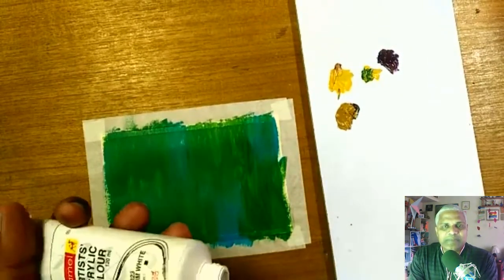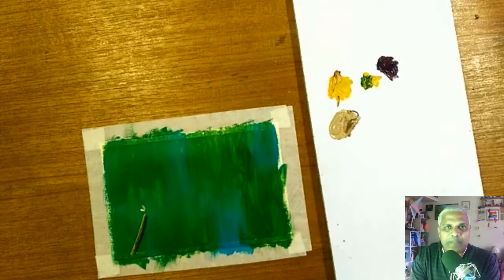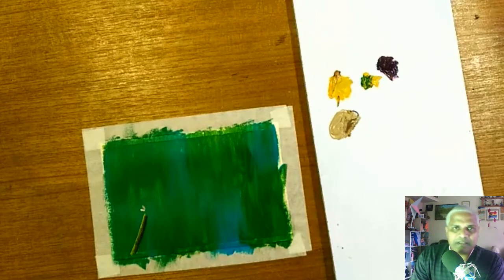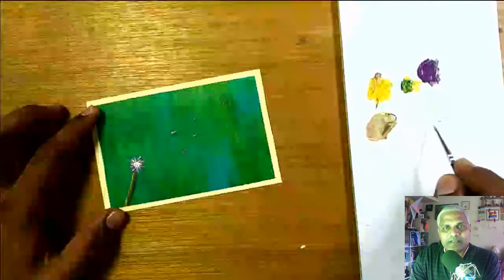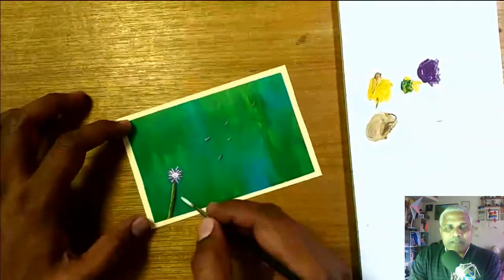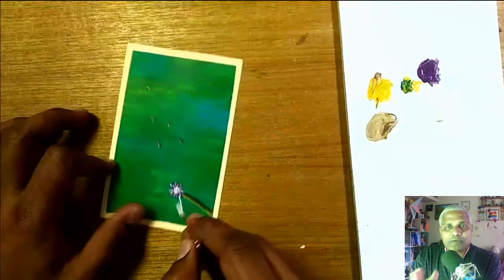Painting Dandelion / For Beginners / Easy Acrylic Painting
In this video I will be showing you how to paint Dandelion with just 1 brush. Simple strokes and colorful background.

I hope that all of you like this watercolor painting tutorial.

Wreaths with Folk Art (Khokhloma)

Perspective Course ( 8+ hours)
Oil Pastel Beginner Course (5 hours)
Oil Pastel Advanced Course (7+ hours)

Materials
200gsm Watercolor Paper
Acrylic Paper
Canvas Pad/Panel/Cloth

Artist's Acrylic Watercolor Paints :
Quinacridone Violet
Payne's Grey
Cadmium Oxide Green
Cadmium Lemon
Titanium White